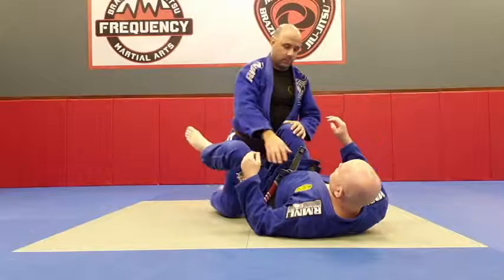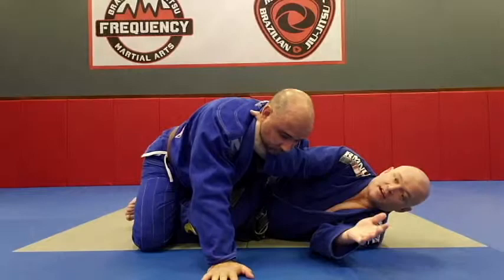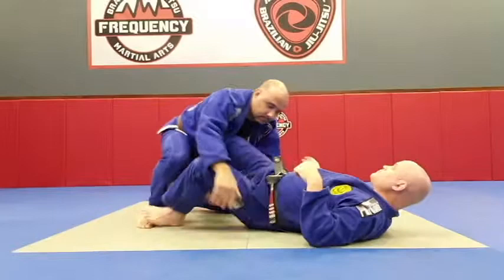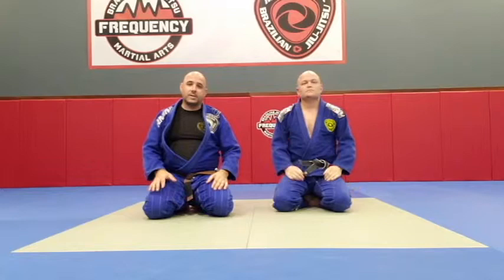Frequency Martial Arts Bloomington Illinois Brazilian Jiu Jitsu Jeff Mitchell Fowler Sweep To X Chok